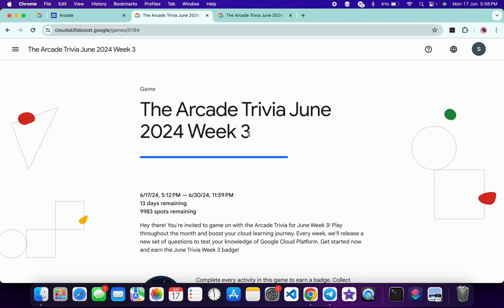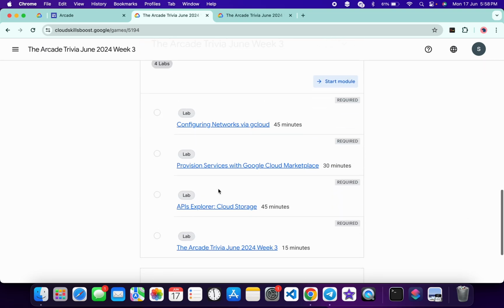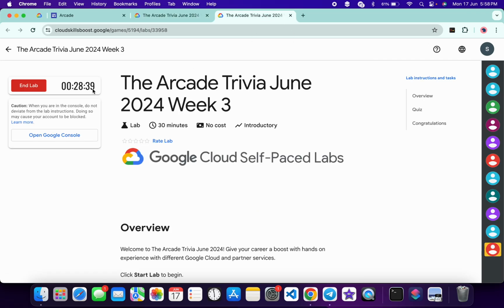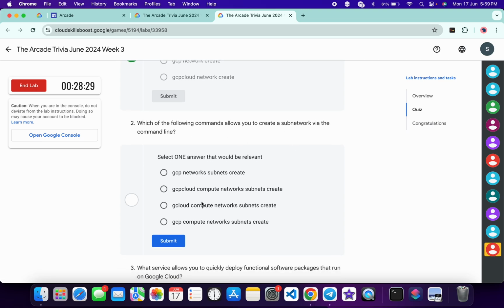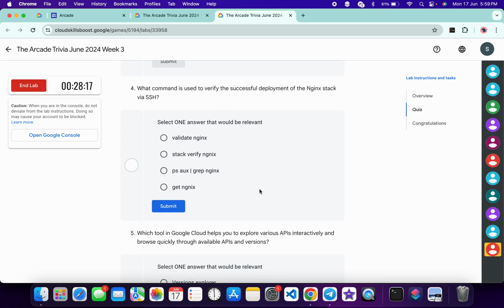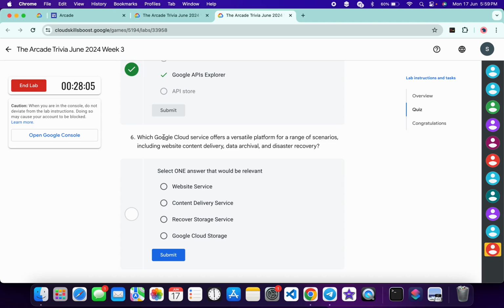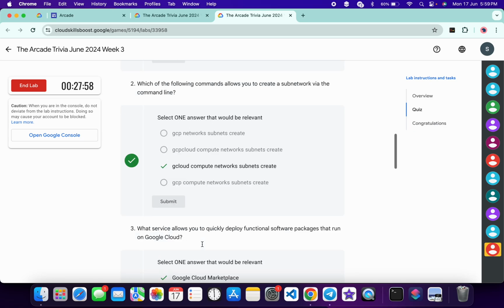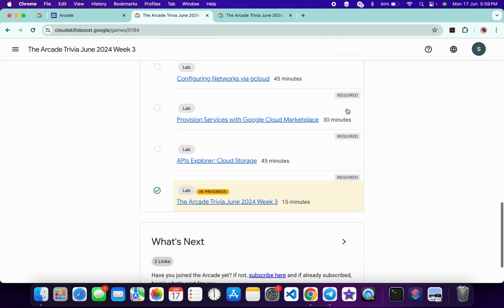[WEEK 3] The Arcade Trivia June 2024| @quick_lab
Access code ► 1q-trivia-06333